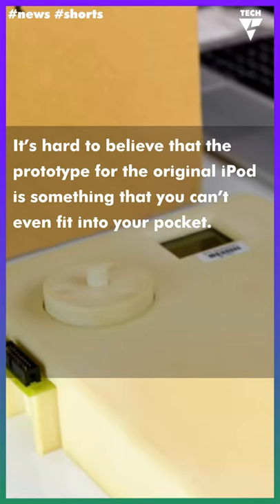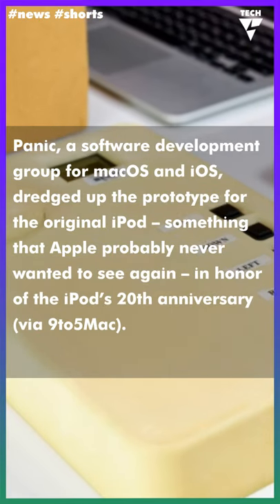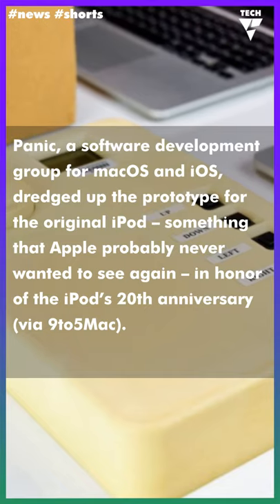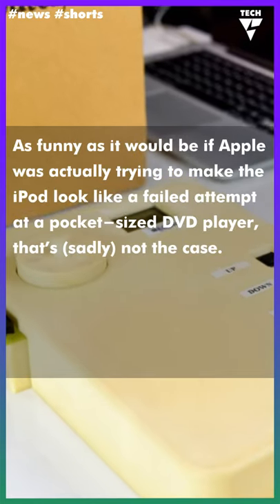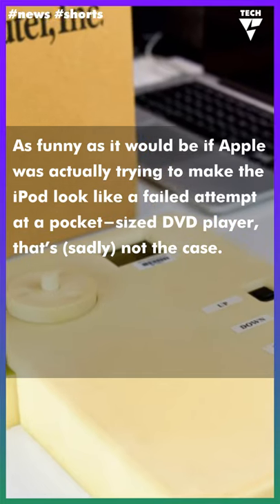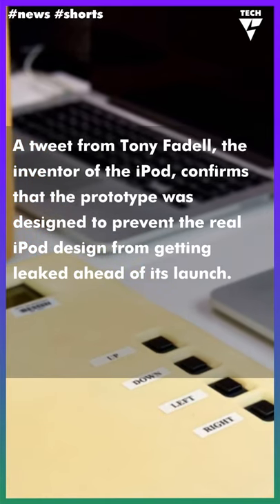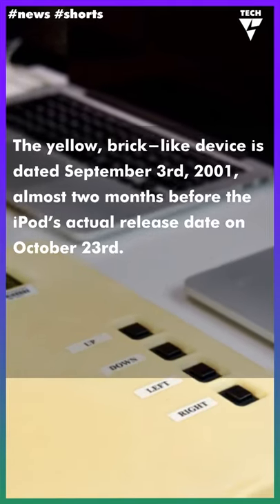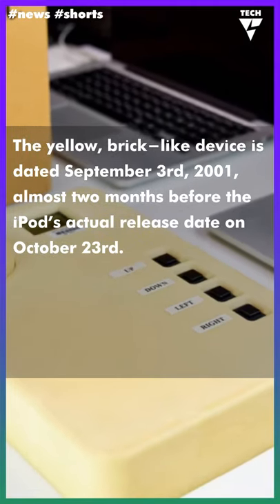The original iPod ‘prototype’ was an Apple design to prevent leaks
It’s hard to believe that the prototype for the original iPod is something that you can’t even fit into your pocket.
Panic, a software development group for macOS and iOS, dredged up the prototype for the original iPod — something that Apple probably never wanted to see again — in honor of the iPod’s 20th anniversary (via 9to5Mac).
A tweet from Tony Fadell, the inventor of the iPod, confirms that the prototype was designed to prevent the real iPod design from getting leaked ahead of its launch.
This is a P68/Dulcimer iPod prototype we (very quickly) made before the true form factor design was ready.
The original iPod prototype, however, is definitely one of a kind.